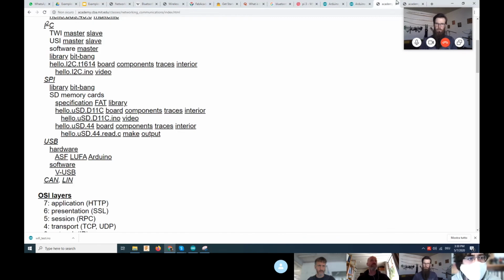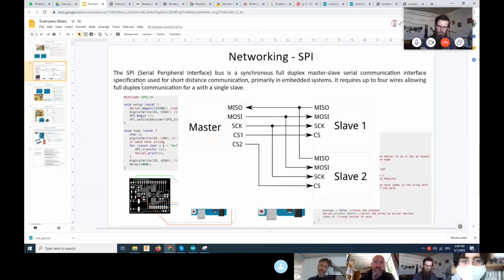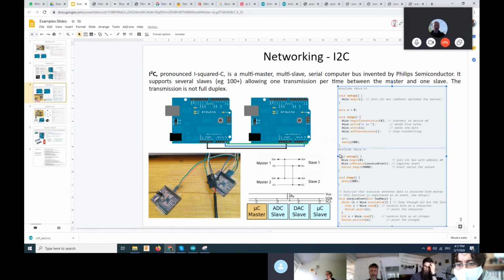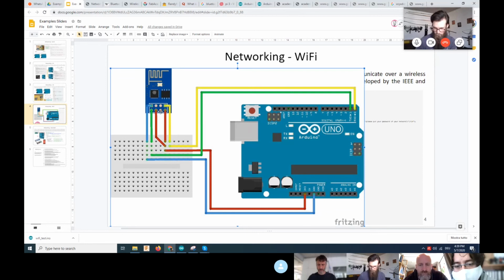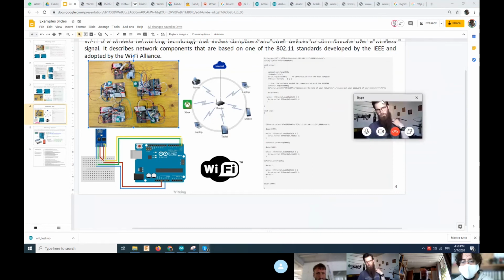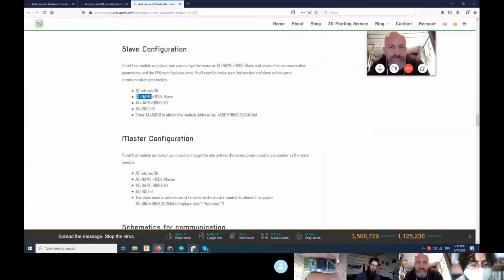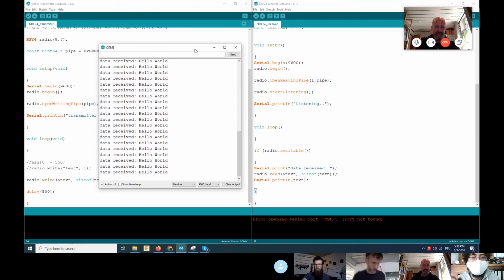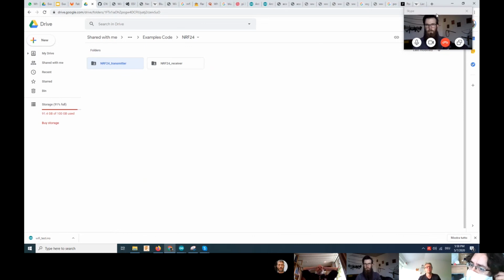Networking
Fabacademy Kamp-Lintfort week 13